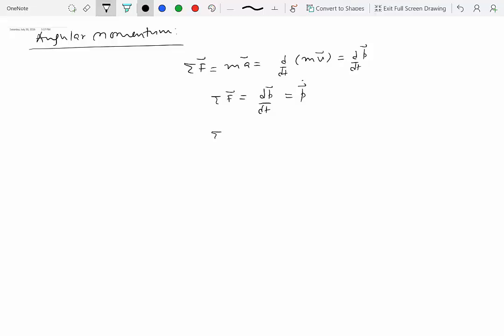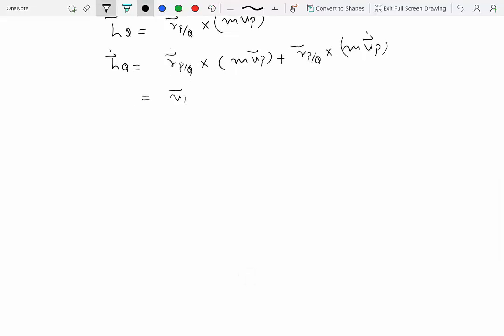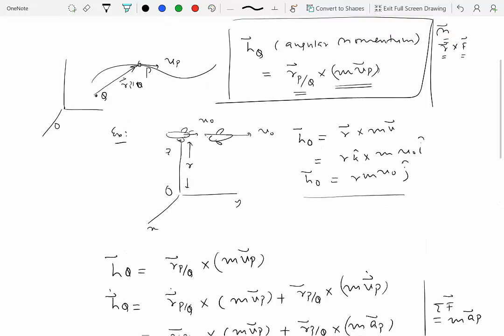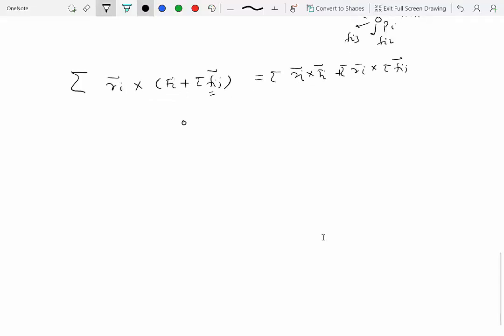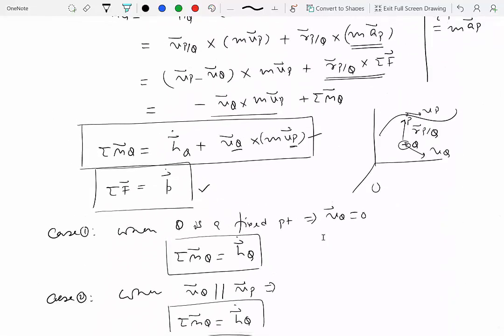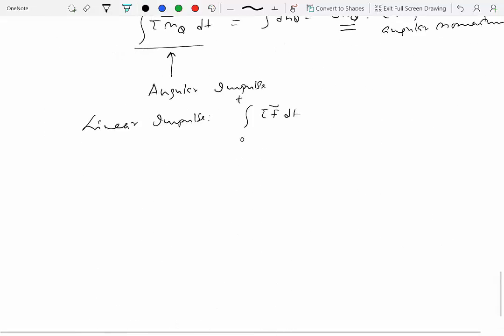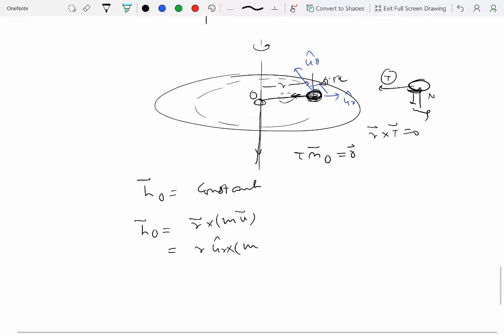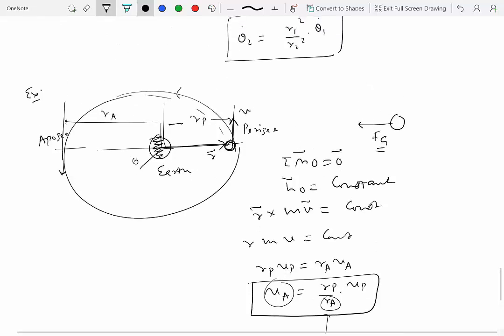5.8 Angular Momentum and Impulse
Module 5: Momentum Impulse Appproach